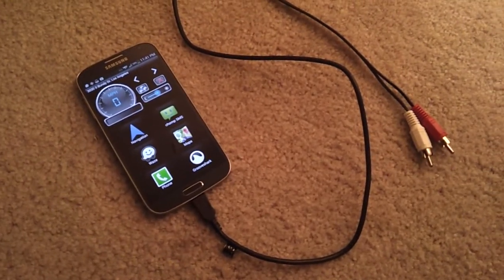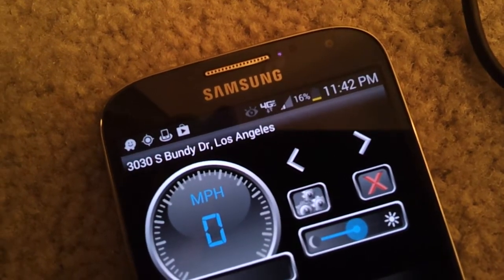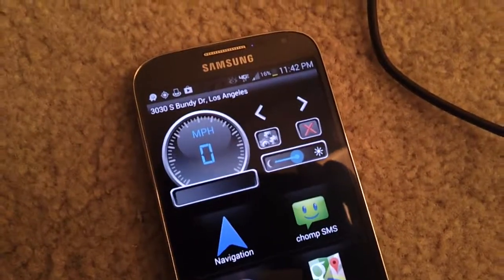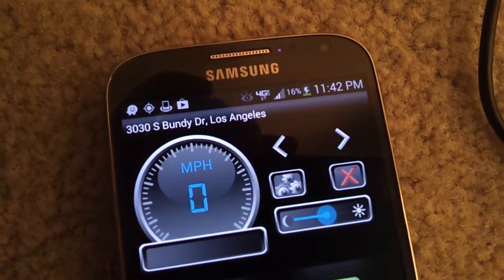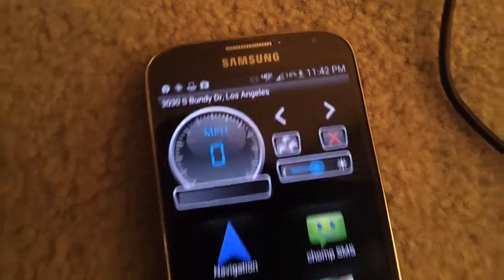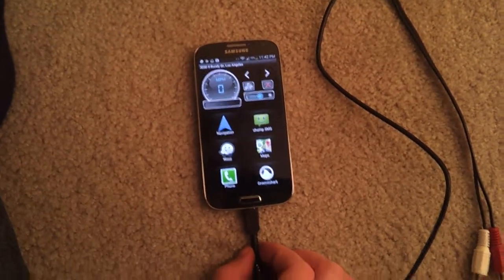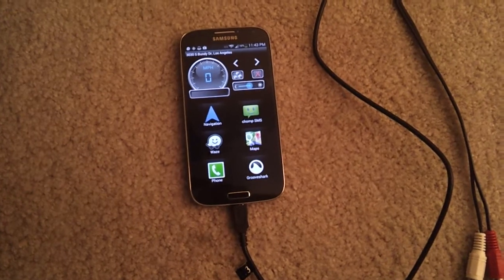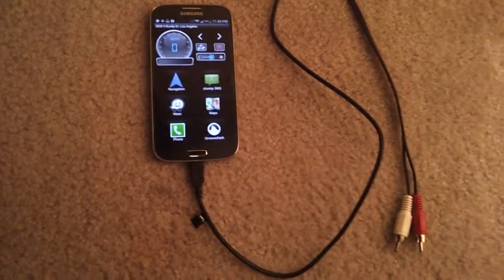iBOLT xProDock Charging Cable Issue